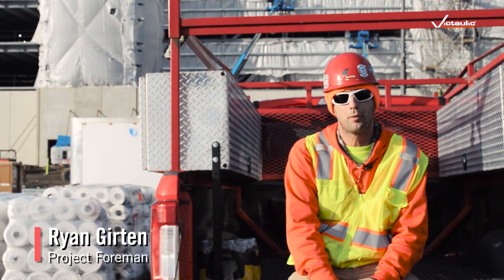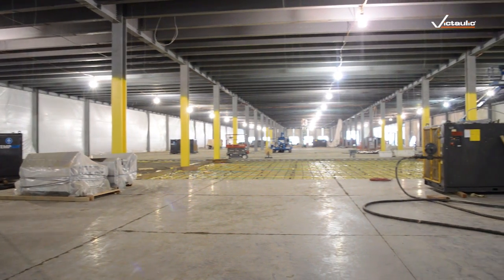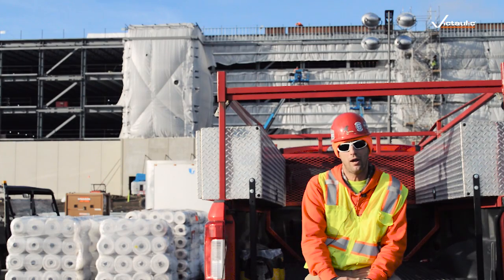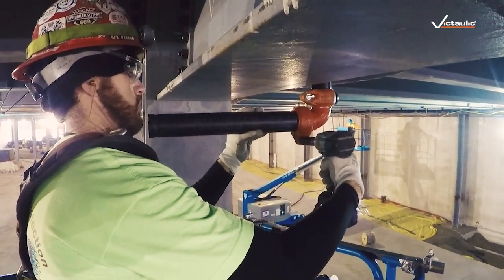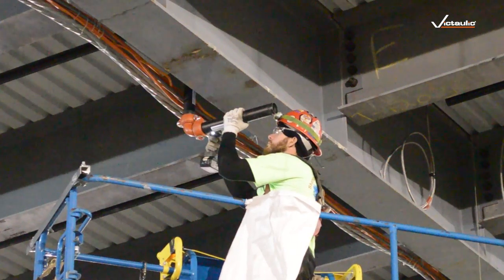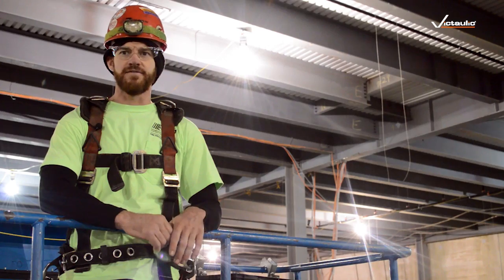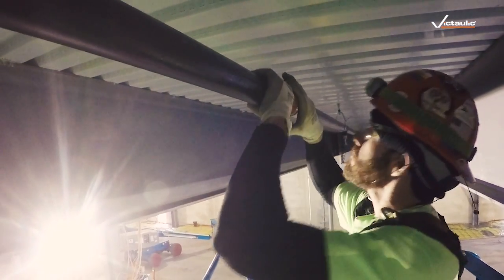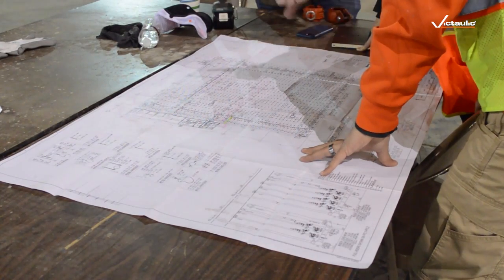Victaulic Style 109 FireLock™ Installation-Ready™ One Bolt Rigid Coupling Testimonial – Rose Project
The Victaulic Style 109 FireLock™ Installation-Ready™ One-Bolt Rigid Coupling adds confidence of single pad-to-pad visual confirmation. Customer testimonial with Shambaugh & Son Fire Protection in Spokane, Washington for the FireLock™ Style 109 One-Bolt coupling.